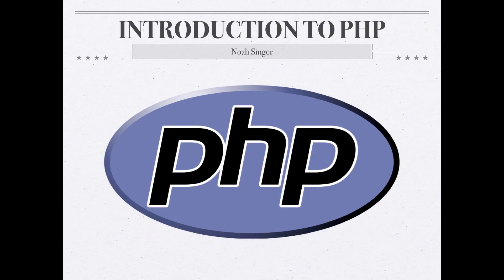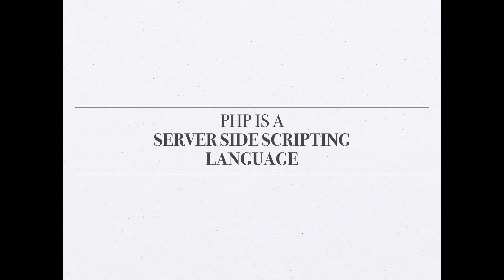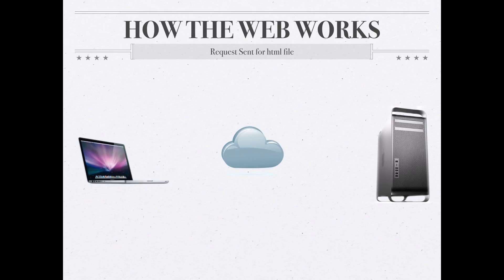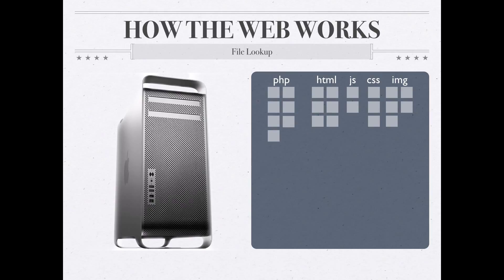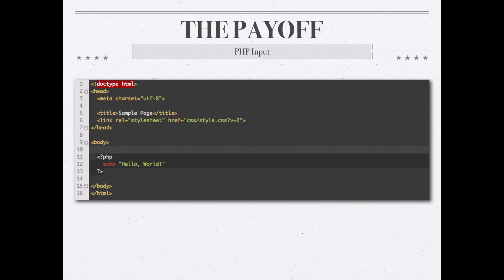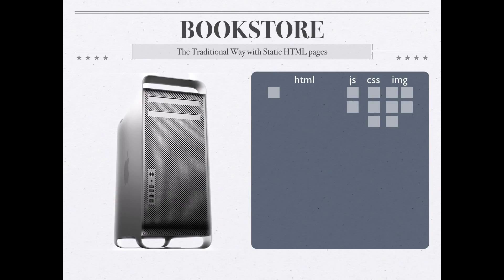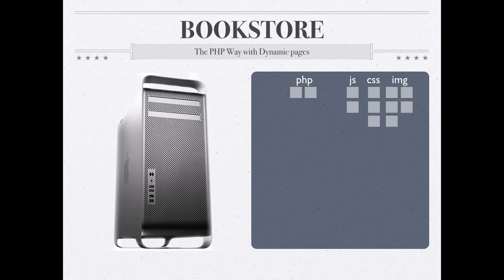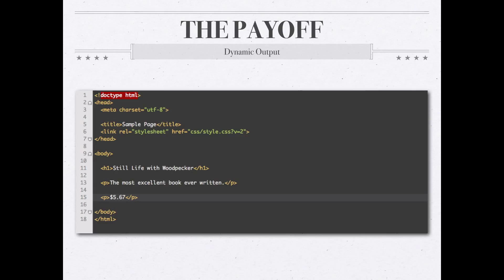PHP00.0 Introduction to the PHP Language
In this video I discuss the basics of PHP, what it is, and what it can be used for.